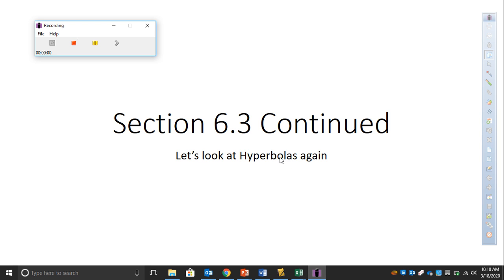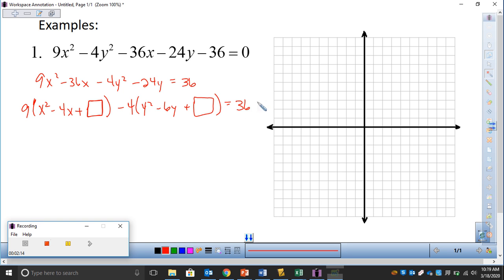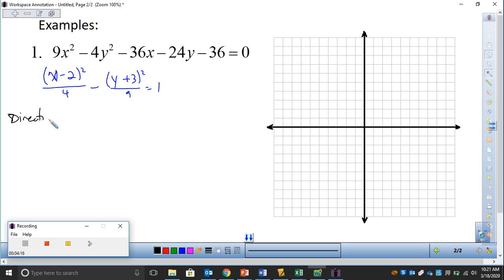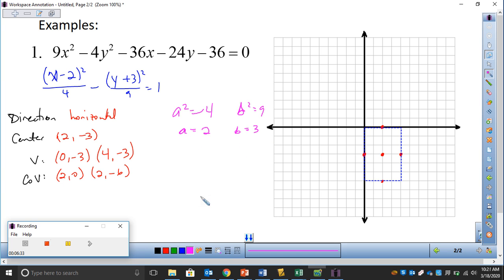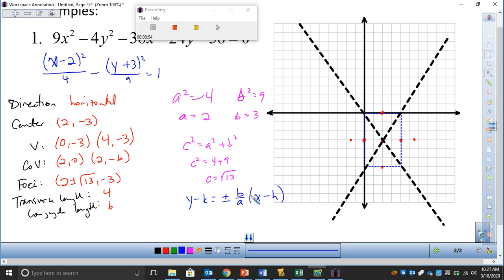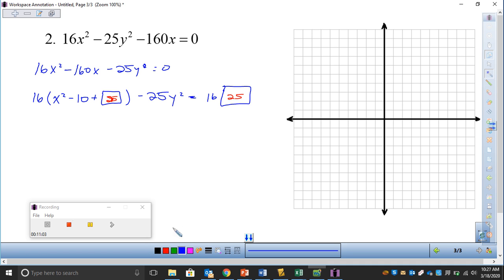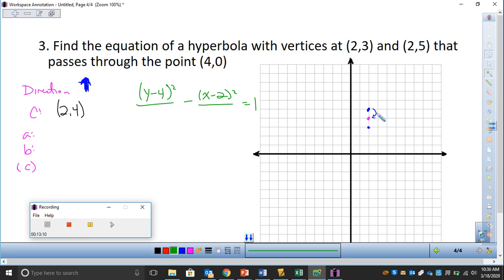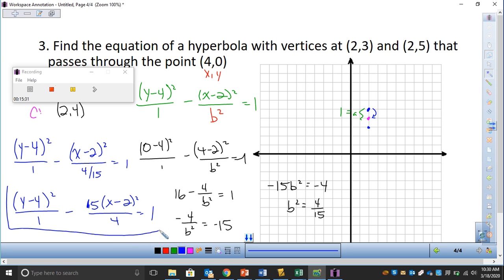Section 6.3 Continued - Wrapping-up Hyperbolas